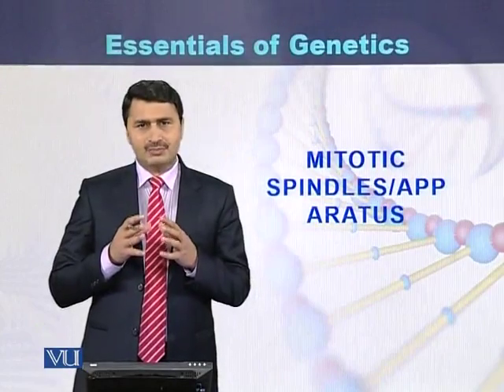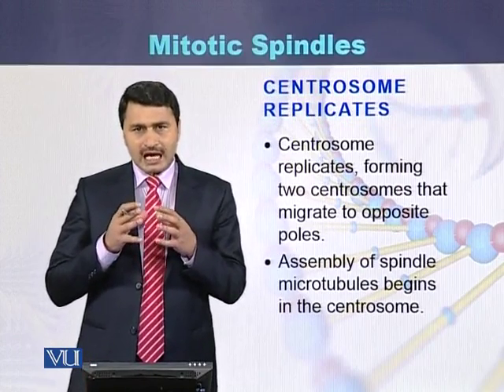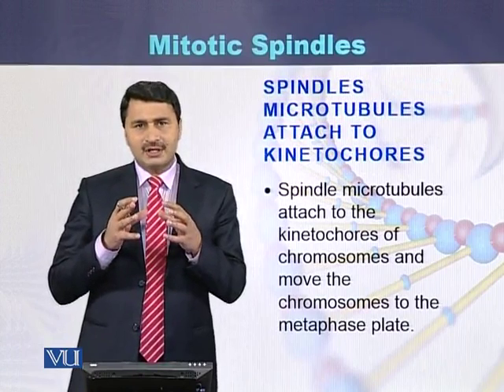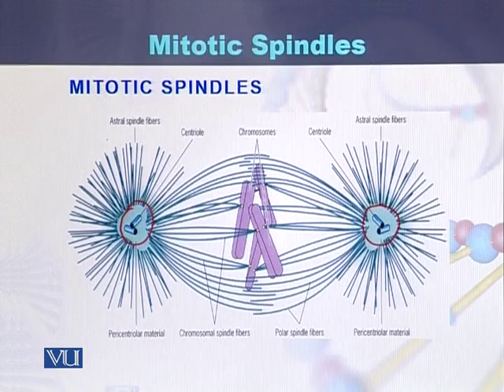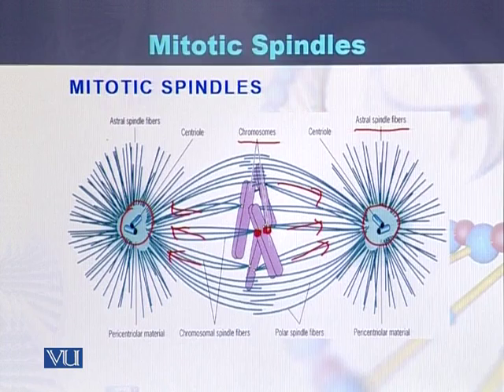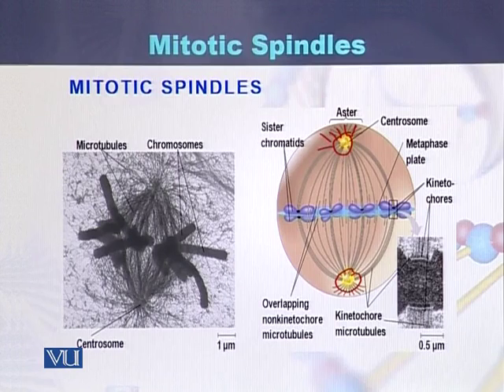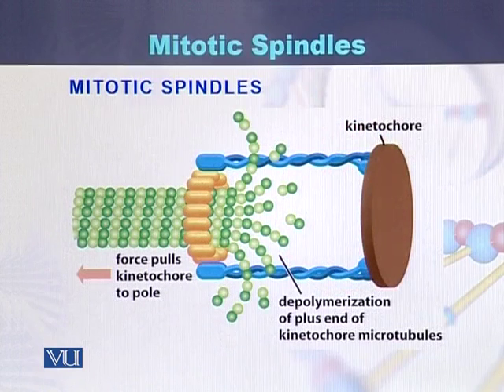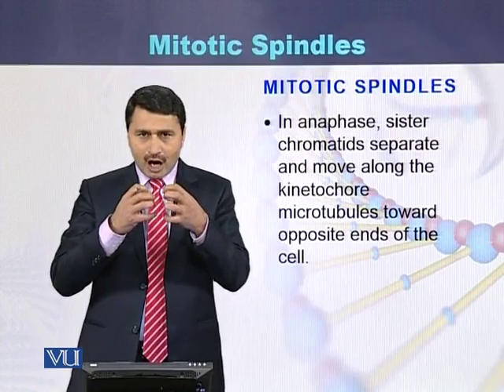BIO301_Topic059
Topic: 59